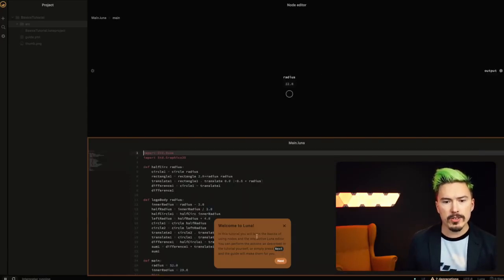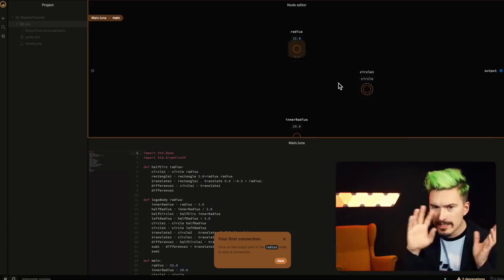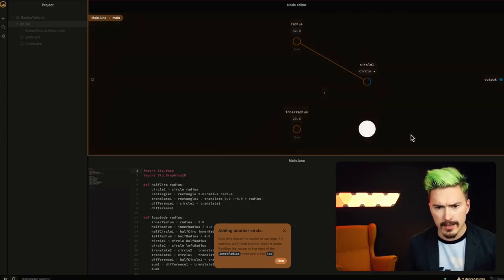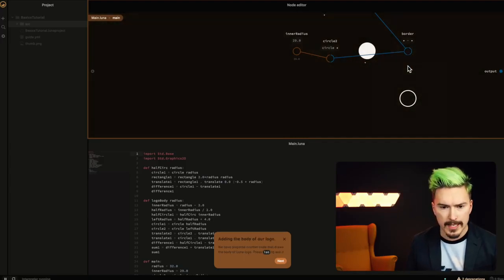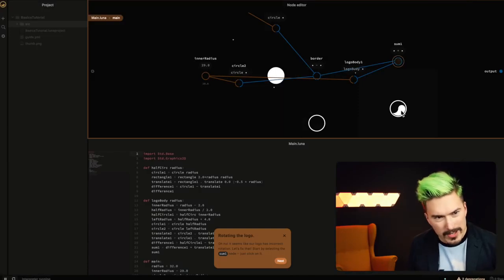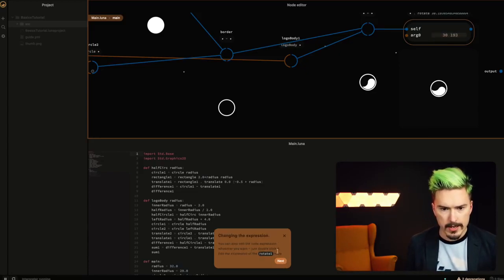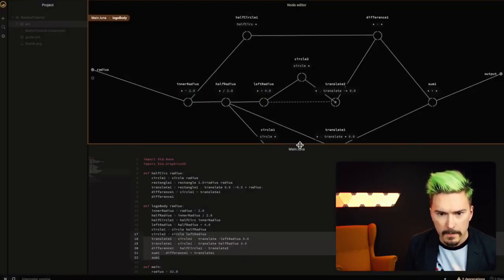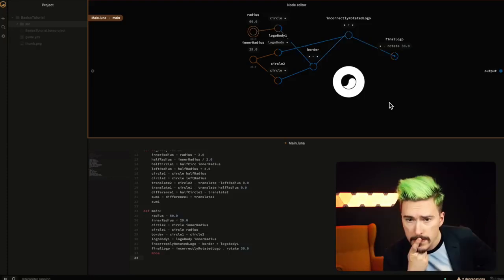Luna Programming Language Tutorial #2